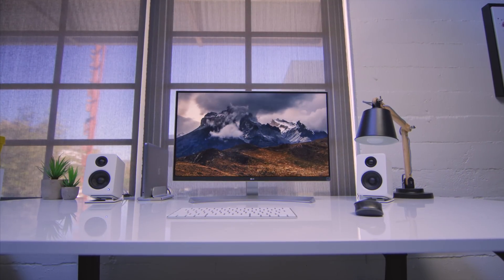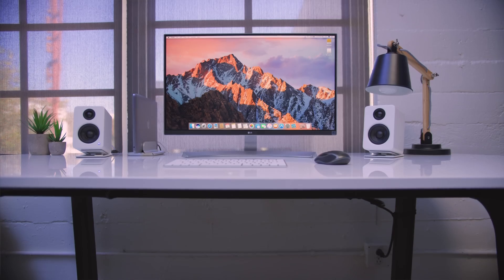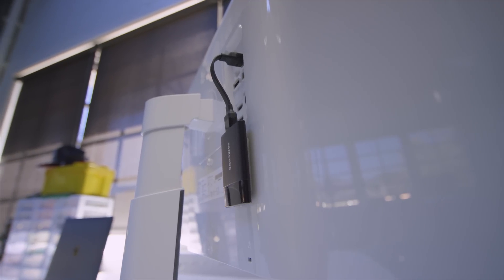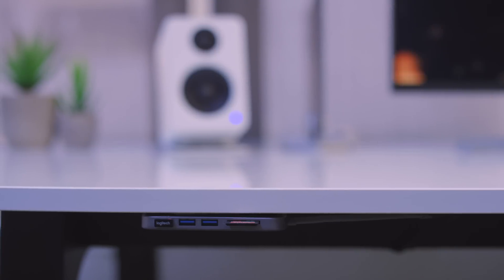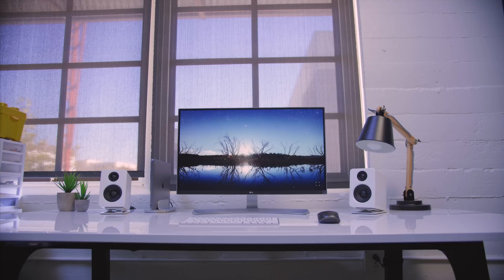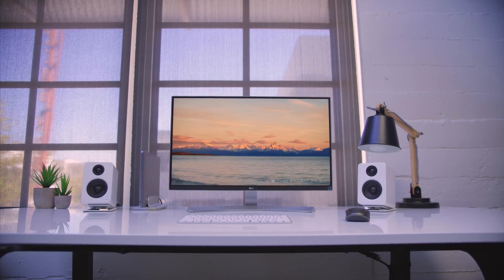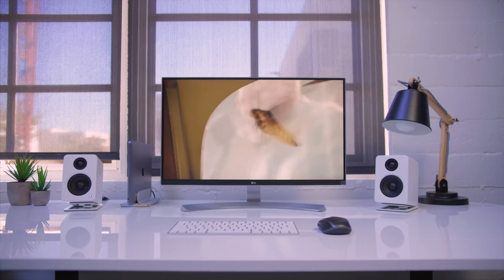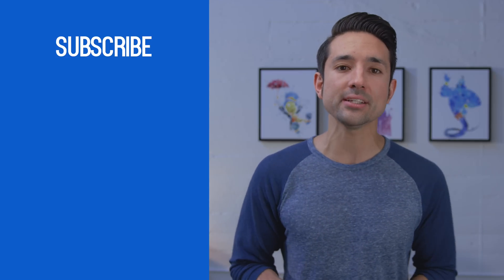The Perfect 2016 MacBook Pro Setup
If you picked up a 2016 MacBook Pro, this LG USB-C Monitor Dock might be the perfect desk setup!

The 2016 MacBook Pro features an all new, thinner, lighter design. Both the 13" and 15" MacBook Pro come in Space Gray, are equipped with Touchbar options, Thunderbolt 3/USB-C and feature improved Retina Displays that are brighter than ever.

iQunix Edin MacBook Stand:
LG 27” 4K USB-C (27UD88-W) Monitor
13” MacBook Pro Space Grey w/out Touchbar
Samsung T1 SSD (Discontinued)
Samsung T3 SSD
HooToo USB-C Hub
3ft USB-C Extension
Kanto YU2 Powered Speakers
Kanto S2W Speaker Stands
Apple Magic Keyboard
Logitech MX Anywhere Mouse
Tomons Desk Lamp